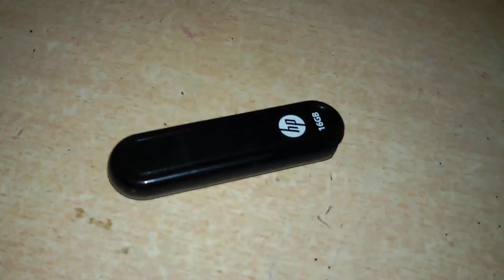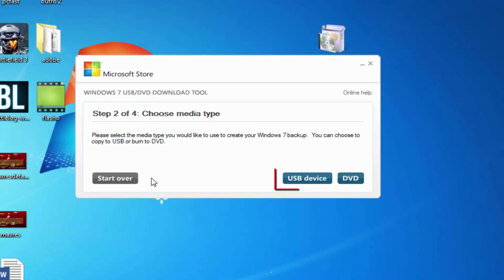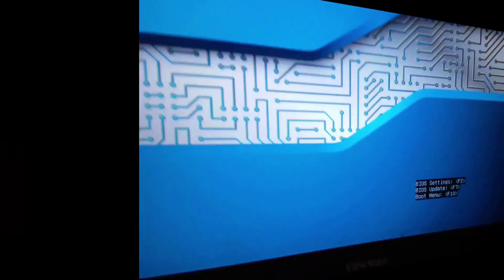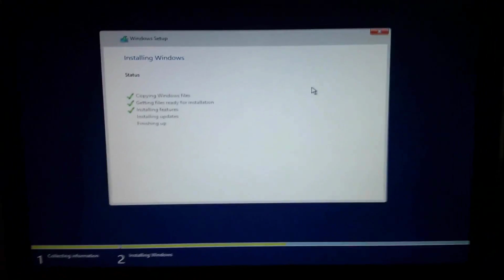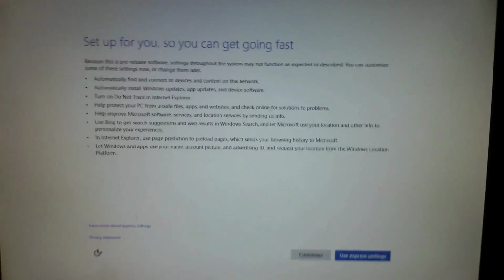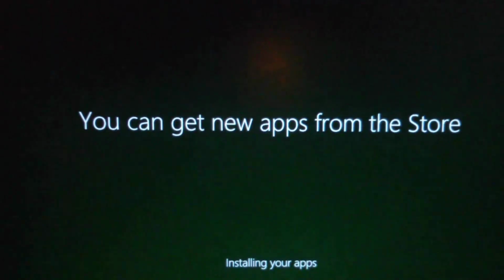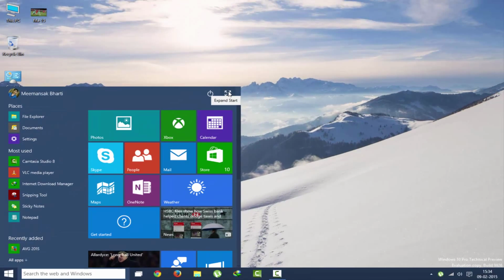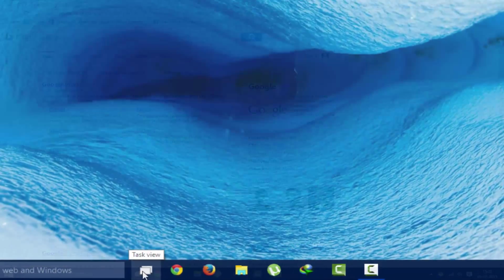How to Install Windows 10 Pro with USB Bootable Drive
1.) I have Shown you How to make Pendrive/DVD  Bootable.
2.) Full Installation + Hands on.
Windows 7 USB/DVD tool (Works With Any OS)
Share The Videos And Go to My Channel!
Good Luck.